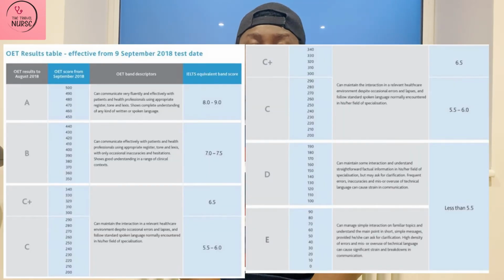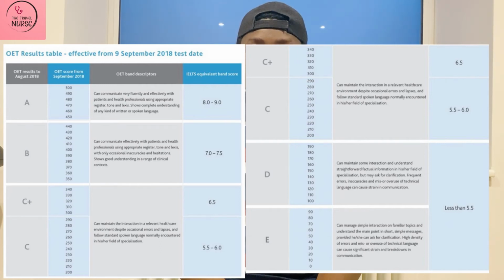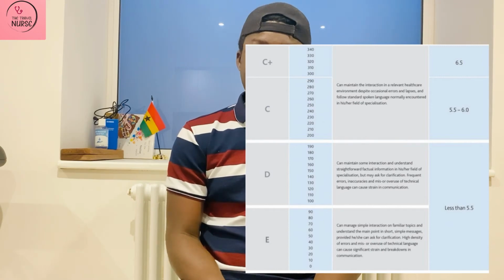ALL ABOUT THE OET. |TEST INFORMATION|EXAM FEE|TEST LOCATION|EXAM SCORE|OVERSEAS NURSE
OET is a well-respected international English language test for the healthcare sector. Established in the late 1980s under contract to the Australian Federal Government, OET continues to remain relevant through continuous research and validation.

In this video we look at the general overview of the OCCUPATIONAL ENGLISH TEST. It's Components, Exams Structure, Test Score, Grading system, Test Location, etc.

WHAT TO EXPECT ON A NORMAL SHIFT|PATTERN OF SHIFT| |SCOPE OF WORK| |LONG DAYS| |SHORT DAYS||NHS|